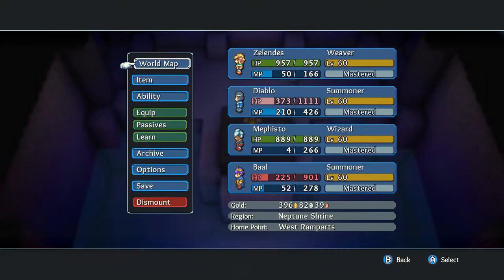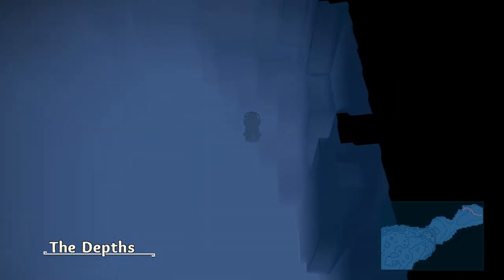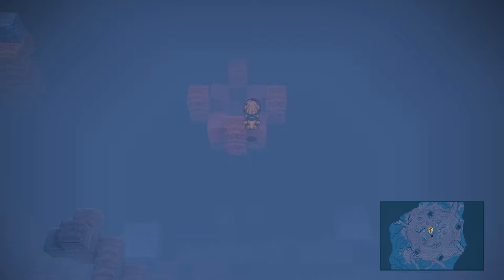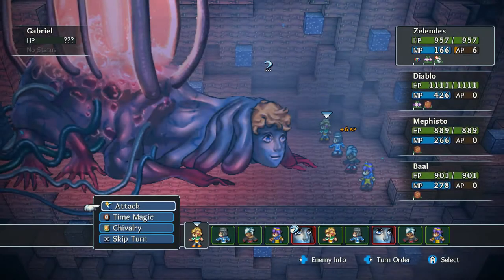Secret Boss Gabriel How to Unlock Dark Seed | Crystal Project